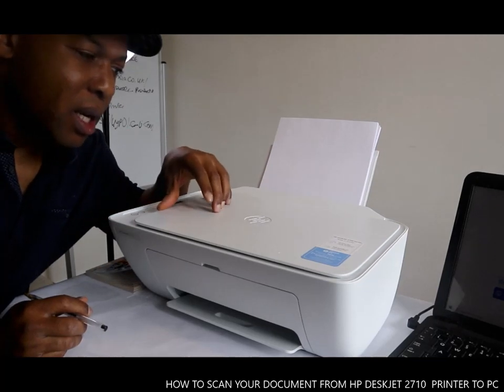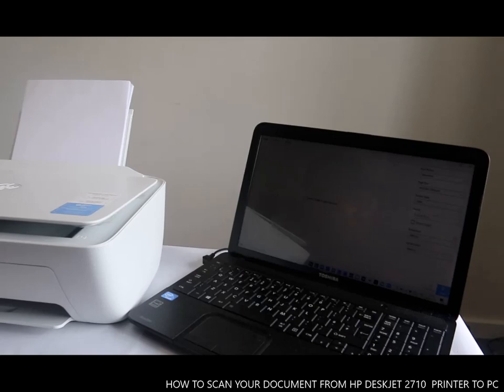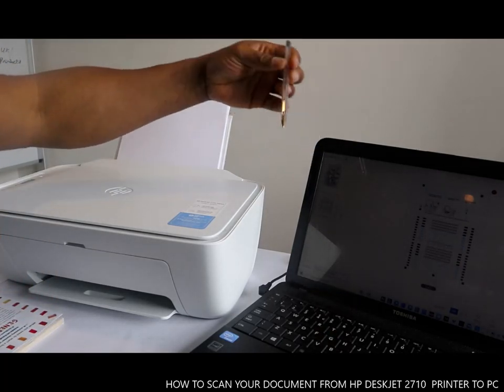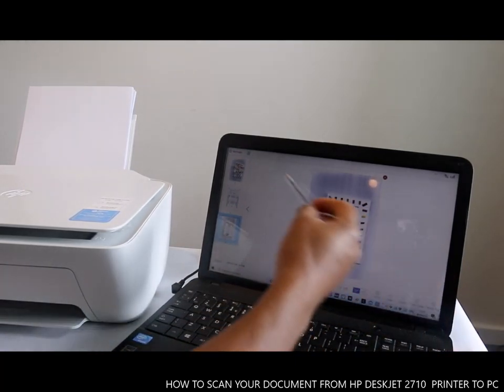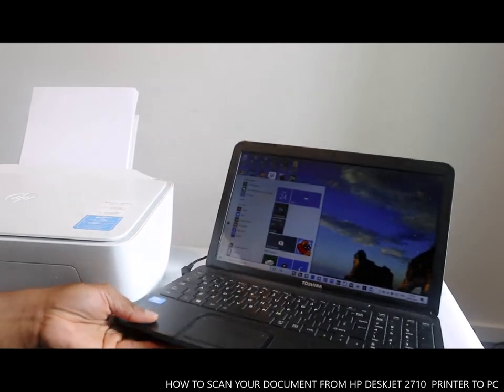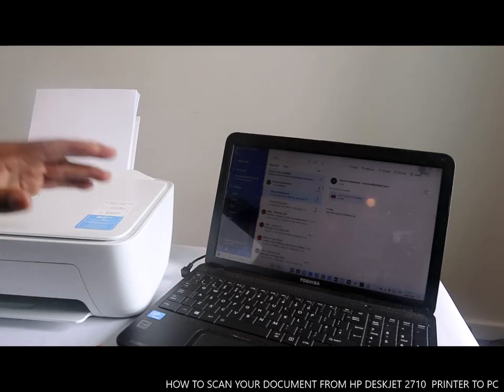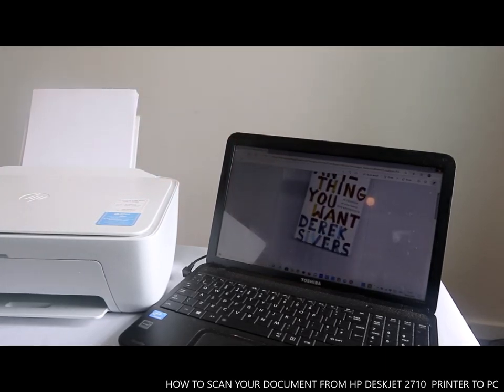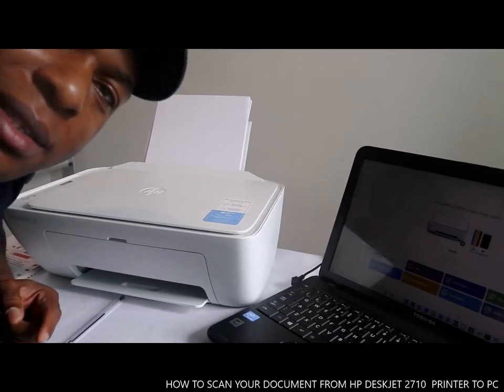How To Scan Your Document From HP DESKJET 2710 Printer To Computer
In this video you will learn HOW TO SCAN YOUR DOCUMENT FROM HP DESKJET 2710 PRINTER TO PC. HP Desk Jet 2710 All-in-One Printer Keep it simple .  All the basics, now with easy-to-use features. Print, scan, and copy everyday documents. I bought this printer recently (Amazon).